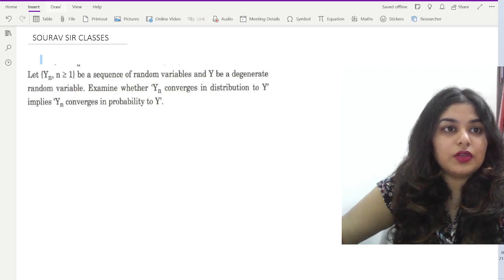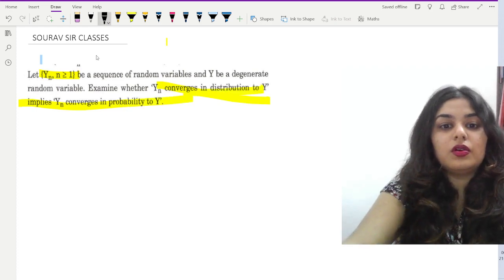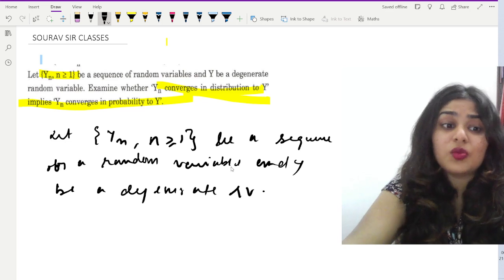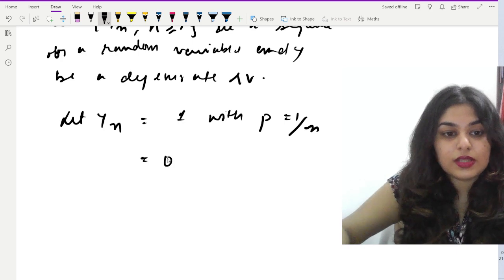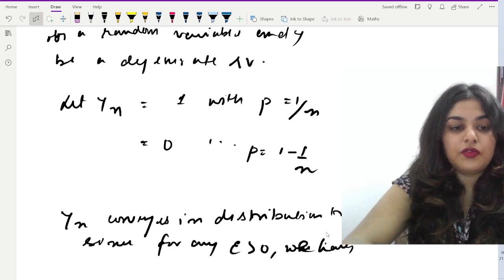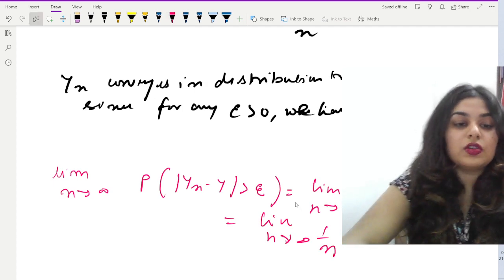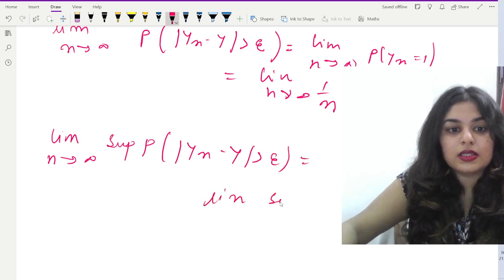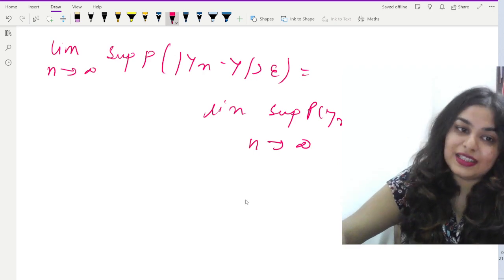Statistics Optional Q2 | Dive Deep into Statistical Insights!"with experts tips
Welcome to Sourav Sir's Classes, your gateway to mastering Optional Q2 Statistics like never before! Are you ready to unlock the full potential of statistical analysis and dive deep into the realm of data-driven insights? Join us on a transformative journey where we equip you with the knowledge, skills, and strategies needed to excel in this dynamic subject.

At Sourav Sir's Classes, we believe that Optional Q2 Statistics isn't just about crunching numbers – it's about understanding the underlying principles and harnessing statistical tools to make informed decisions. Whether you're a student preparing for competitive exams, a professional seeking to enhance your analytical skills, or an enthusiast eager to explore the fascinating world of statistics, our comprehensive coaching program is tailored to meet your needs.

Our approach to teaching Optional Q2 Statistics is built on three pillars: conceptual clarity, practical application, and exam-oriented preparation. We start by laying a solid foundation of core concepts, ensuring that you have a clear understanding of fundamental principles such as probability, hypothesis testing, regression analysis, and more.

From there, we dive into the practical aspects of statistics, guiding you through real-world scenarios and case studies where statistical analysis plays a crucial role. Through hands-on exercises and problem-solving sessions, you'll learn how to apply statistical techniques to analyze data, draw meaningful conclusions, and make evidence-based decisions.

But we don't stop there – our coaching program is designed with exam success in mind. Whether you're preparing for UPSC, SSC, banking exams, or any other competitive test that includes Optional Q2 Statistics, our expert instructors are here to provide you with targeted guidance and exam-specific strategies to help you ace the exam with confidence.

What sets Sourav Sir's Classes apart is our commitment to personalized learning and individualized attention. We understand that every student is unique, with their own strengths, weaknesses, and learning styles. That's why our team of experienced instructors works closely with each student, providing personalized feedback, tailored study plans, and one-on-one support to ensure that you reach your full potential.

In addition to our comprehensive coaching program, we also offer a range of supplementary resources to enhance your learning experience. From comprehensive study materials and practice quizzes to interactive online sessions and doubt-clearing sessions, we provide you with all the tools and resources you need to succeed.

So whether you're looking to build a solid foundation in statistics, enhance your analytical skills, or prepare for competitive exams, Sourav Sir's Classes is here to support you every step of the way. Don't let statistics intimidate you – join us and unlock the power of Optional Q2 Statistics today!

Let's embark on this journey together and chart a course towards statistical excellence!

Timestamp:

00:00 - Introduction
00:28 - Explanation of Question 2
01:10 - Step-by-step Solution
02:45 - Discussion on Key Concepts

03:20 - Conclusion